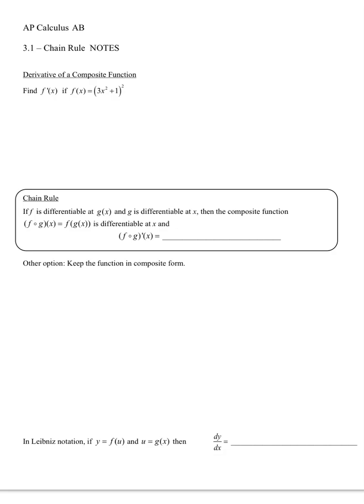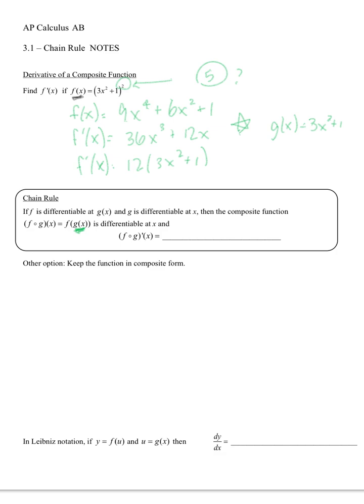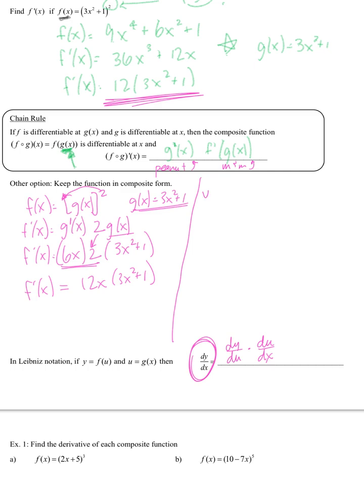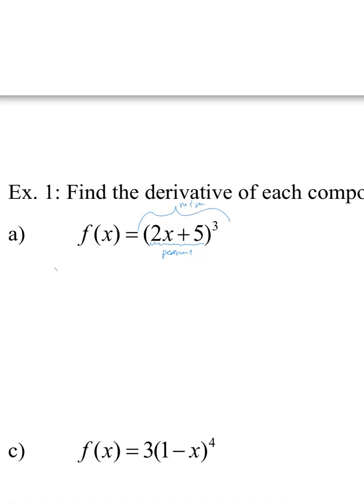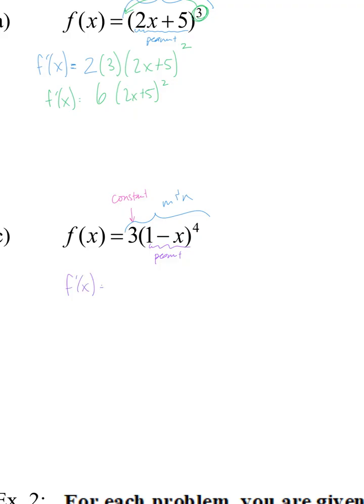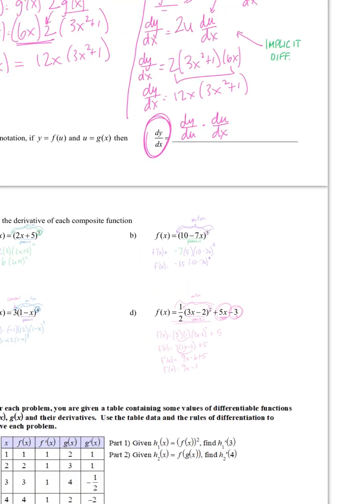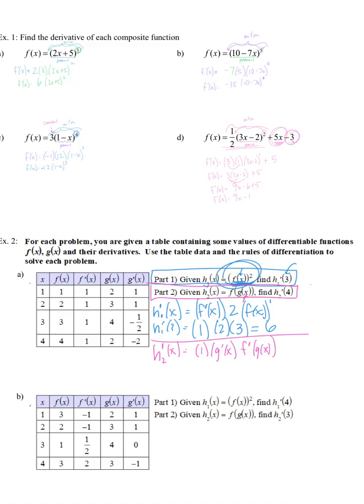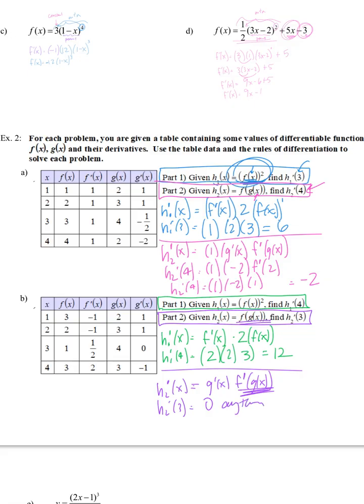AP Calculus 3 1A Lesson Notes